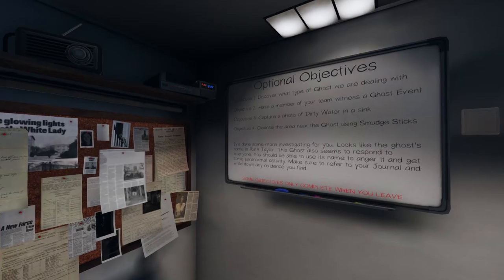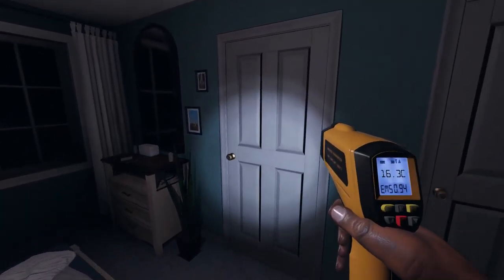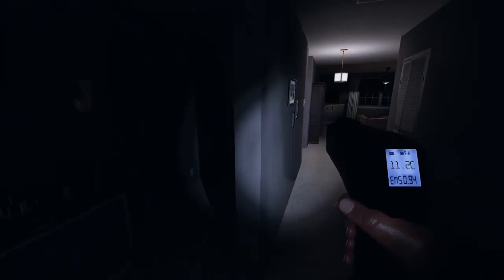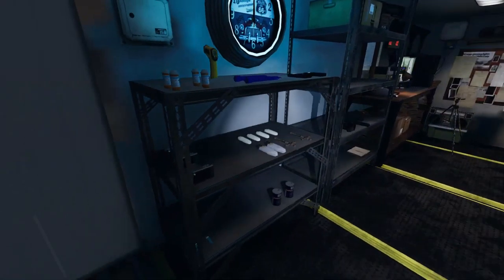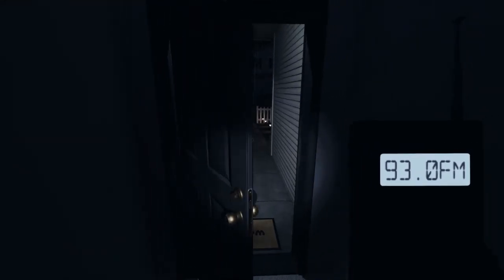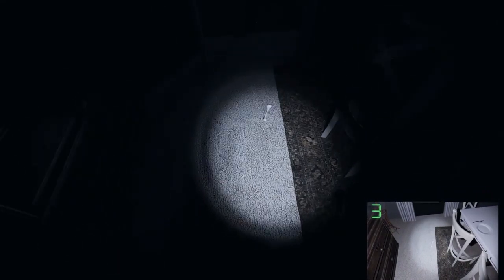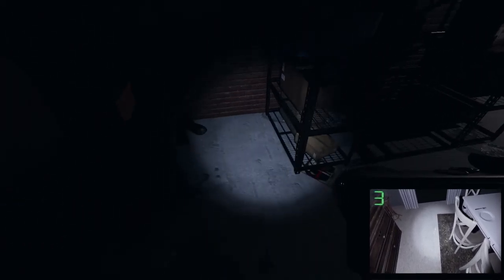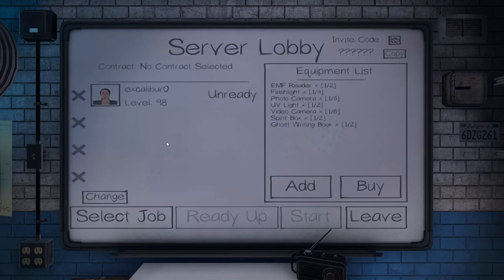SOLO Tanglewood Ep.1 - Phasmophobia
This is the start of a new solo professional series, episode one. Will I be able to muster up the courage to complete the mission?